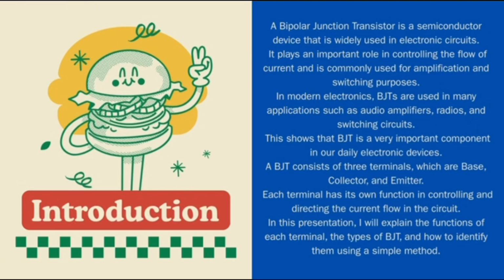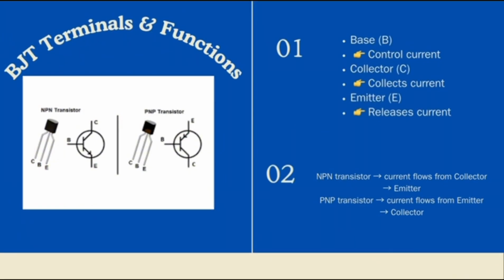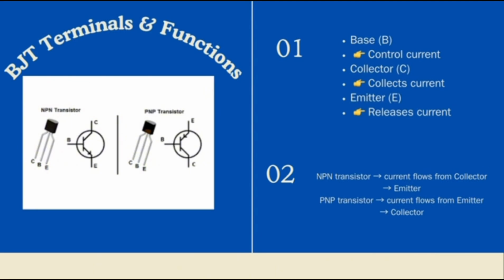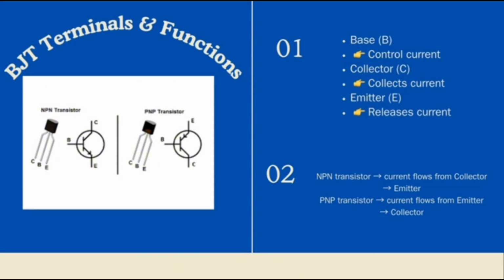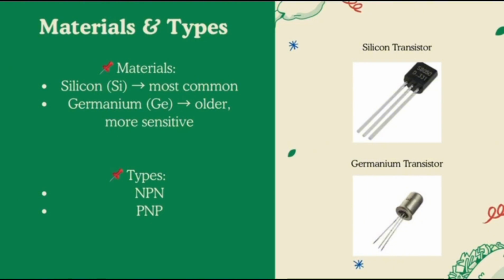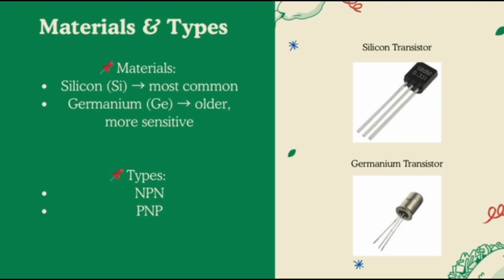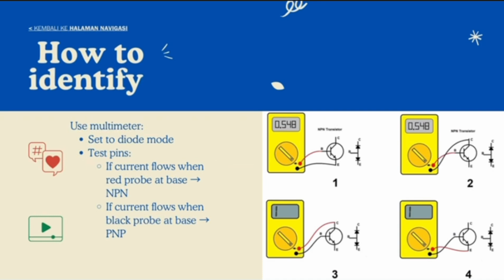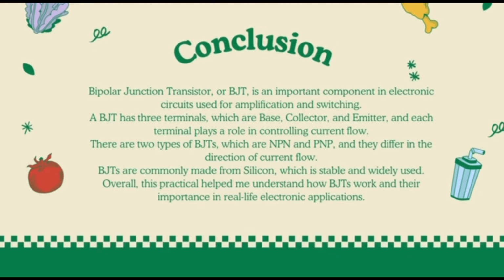GS2 Bipolar Junction Transistor